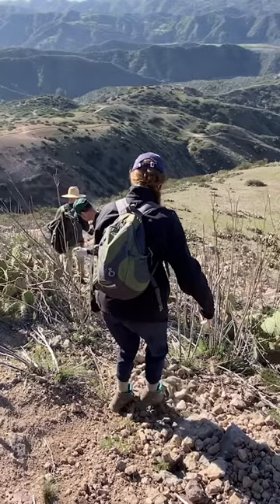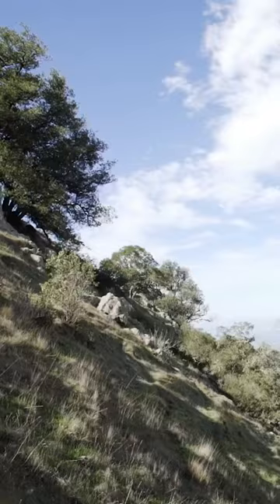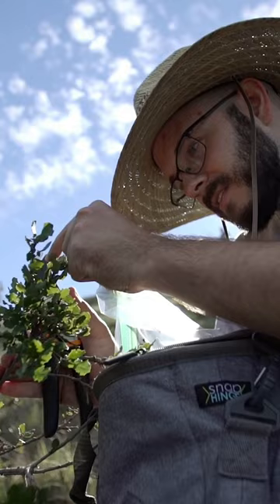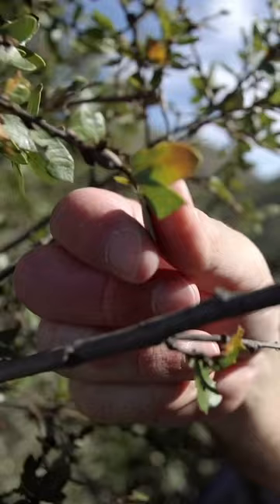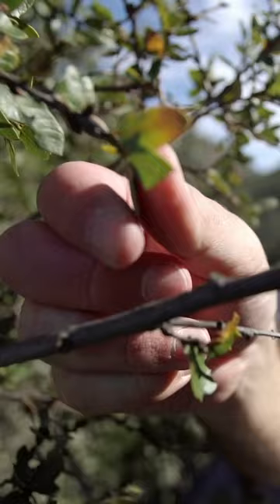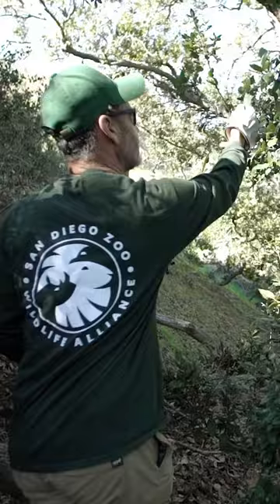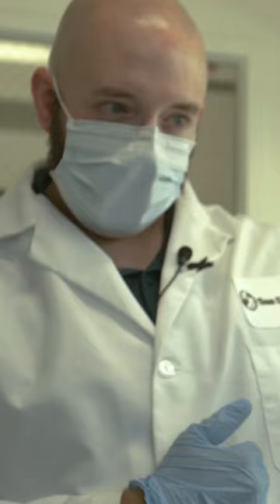SDZWA Scientists Working to Save the Catalina Oak Tree | San Diego Zoo Wildlife Alliance